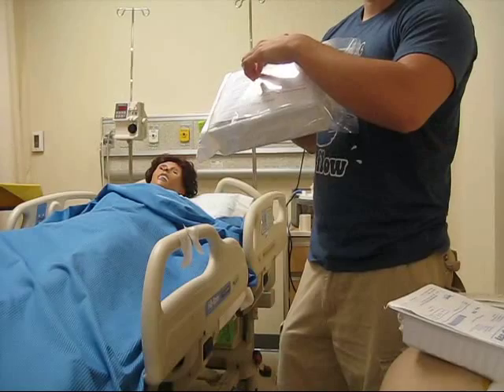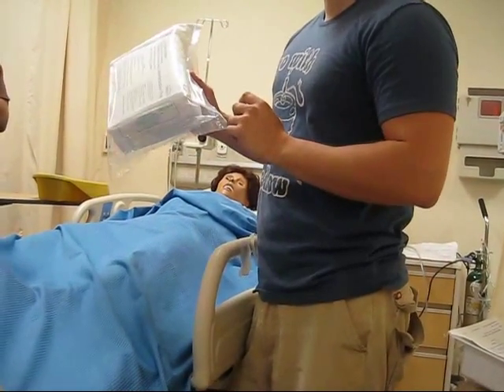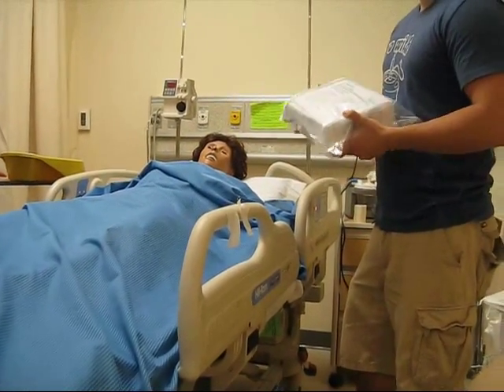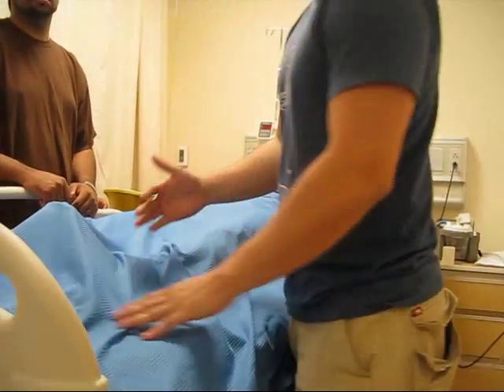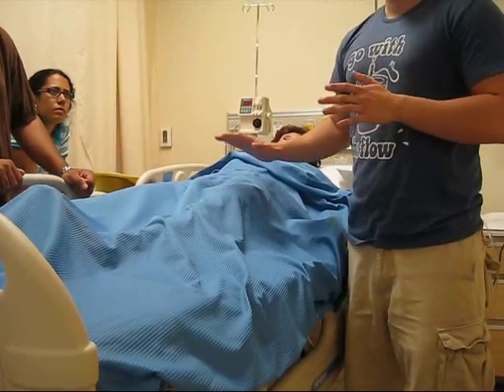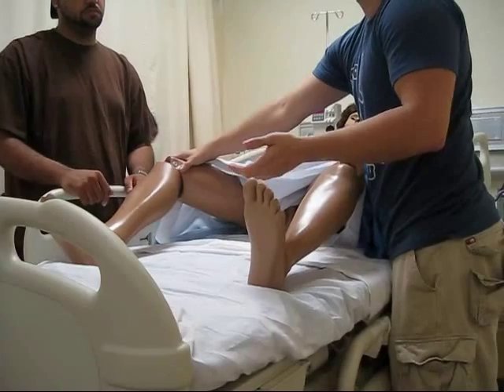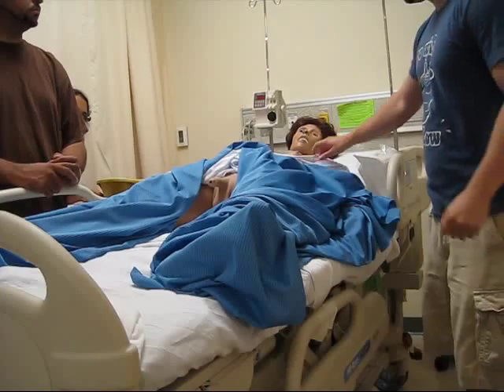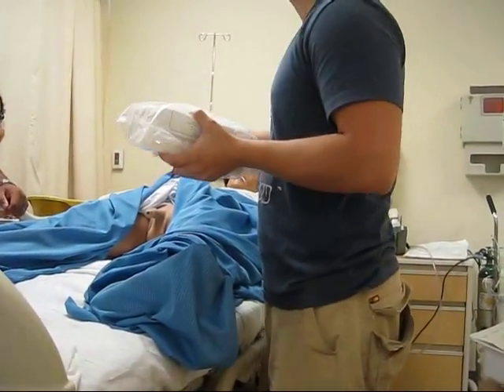Indwelling Catheter Part One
How to insert an indwelling catheter